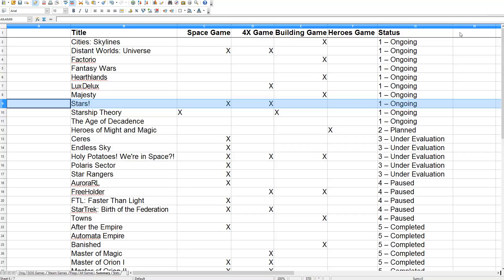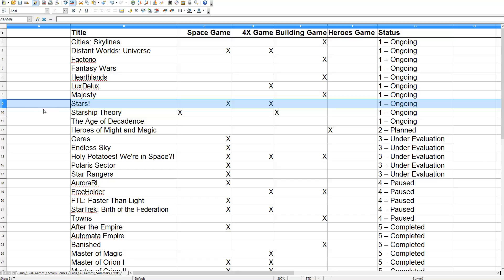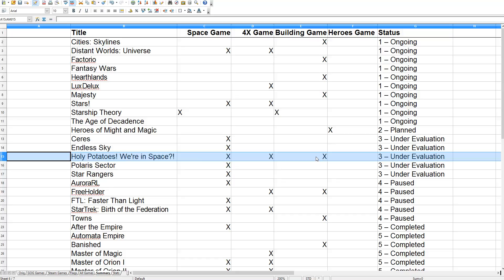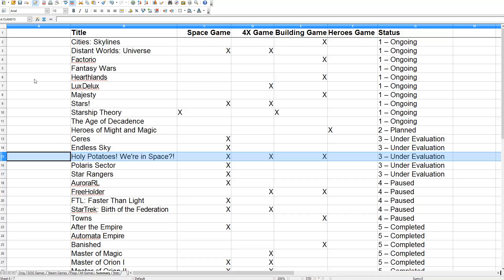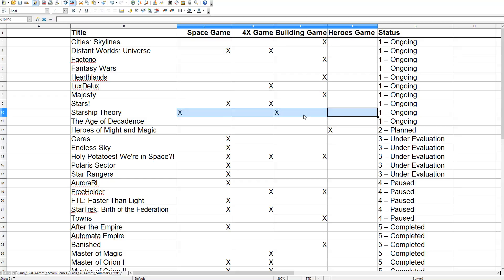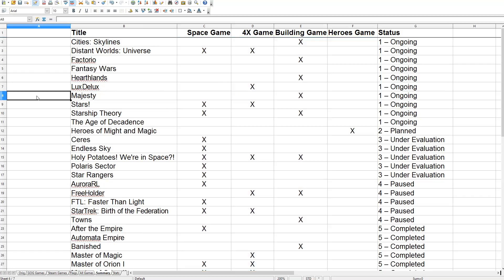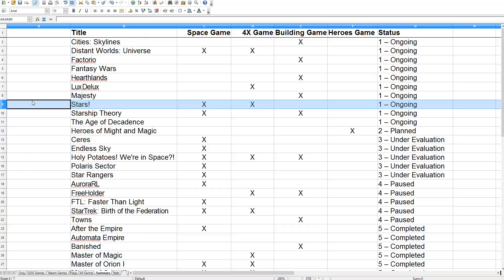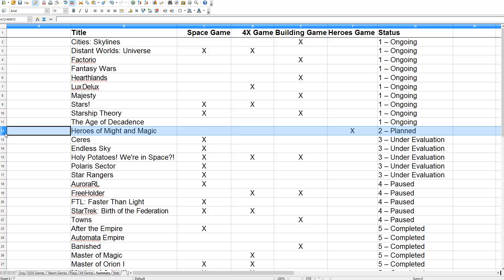Channel Update, October 2017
Thank you for your continuing viewership. For the next month, I'm trying to finish up the Stars! series, then I'm going to try and see if we can play some Holy Potatoes! :)